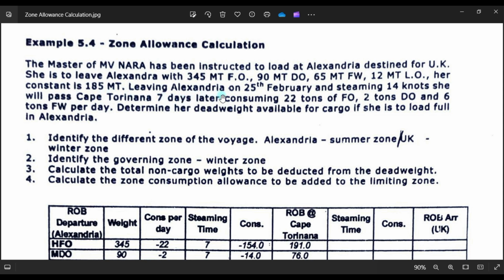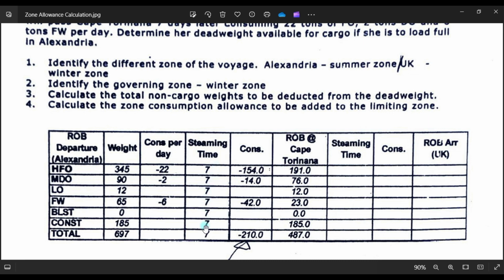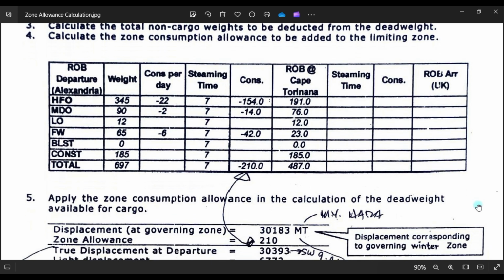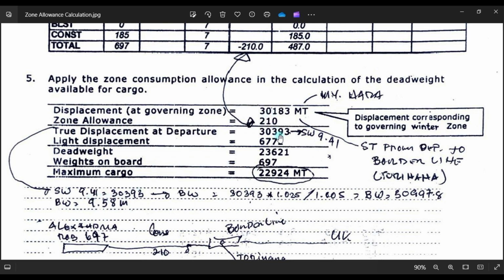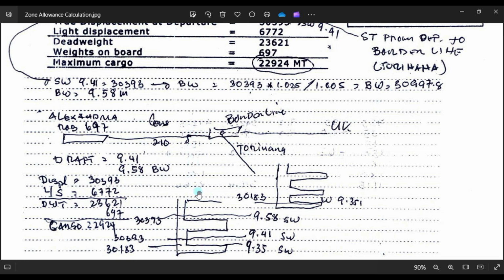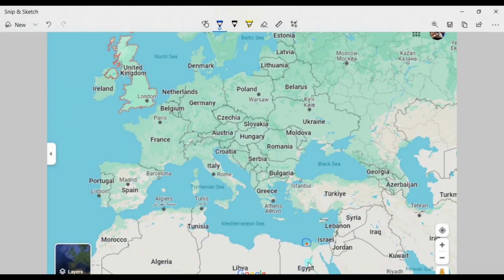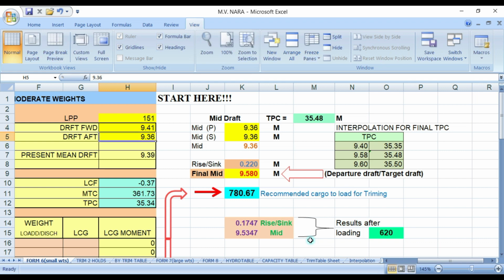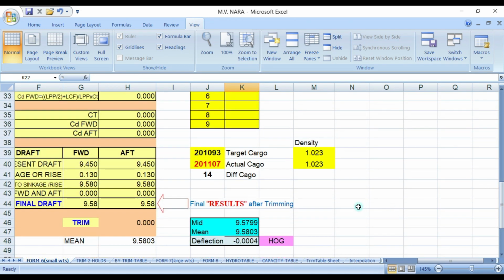Zone Allowance Calculation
This video is a short presentation on how to compute your departure draft in the governing zone. It’s a basic computation of knowing your draft and if your vessel is floating on a local density. Take advantage of such a program to lessen your workload on board. This is not a shortcut method but rather a mathematical approach by Excel for shipboard use. I suggest that you take advantage of this program to lessen your workload on board.

If you have any questions comments and suggestions don’t hesitate to write in the comment section below. And if you are interested in this program I can give it to you for free.